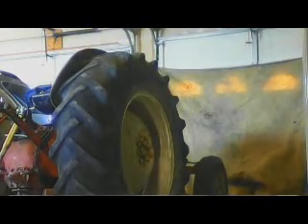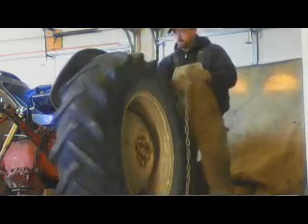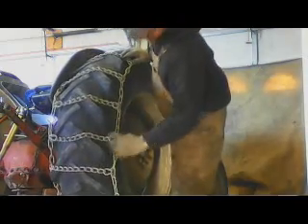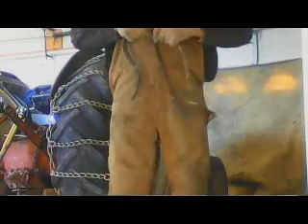Tire Chains on the 8N